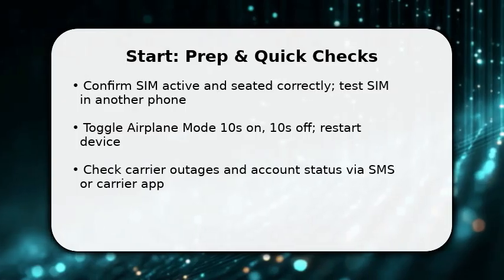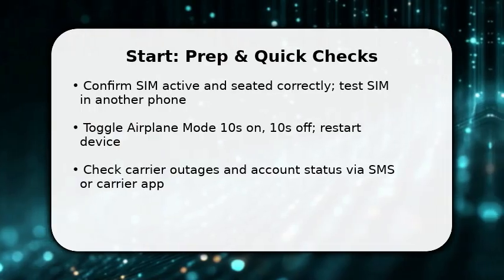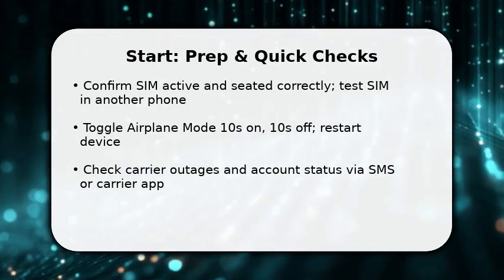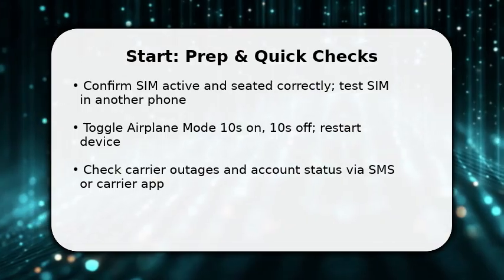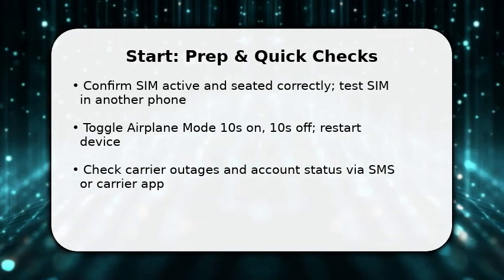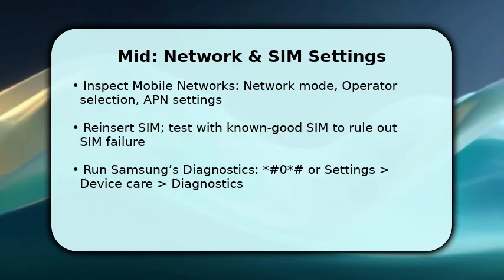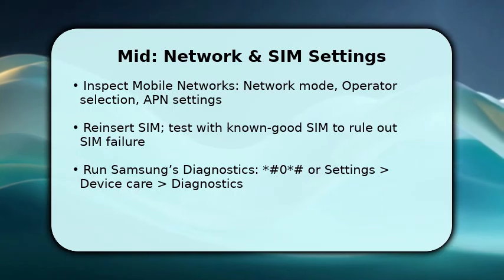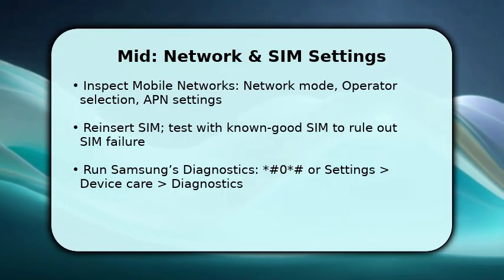How to Fix Mobile Network Not Available Samsung - Full Guide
How to Fix Mobile Network Not Available Samsung - Full Guide | 🔒 Surfshark VPN Deal — Stay private and secure. $1.99/mo + 3 Months Free ▸

Discover comprehensive solutions for when your Samsung mobile network is not available. This full guide covers troubleshooting steps, common issues and fixes to restore connectivity.

Samsung, mobile network issue, not available, troubleshoot, restore connection, network settings, SIM card problem, signal strength, data roaming off, airplane mode reset